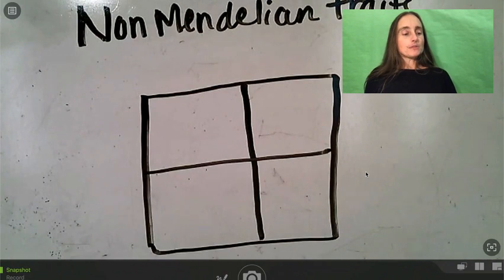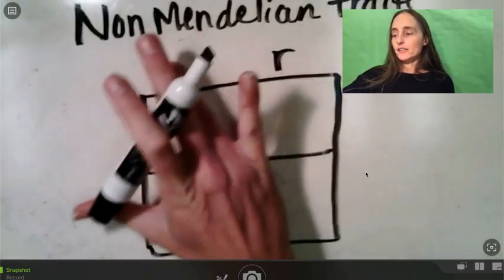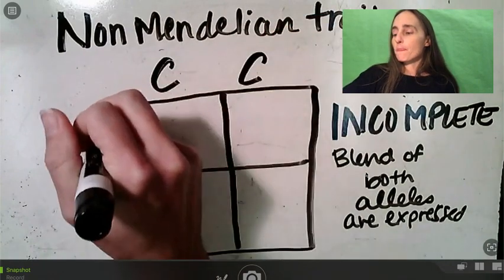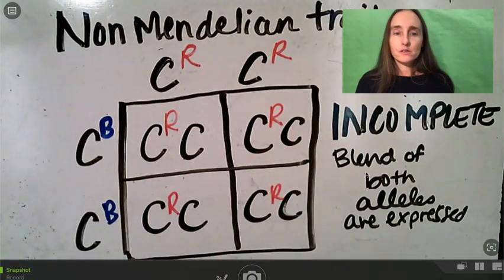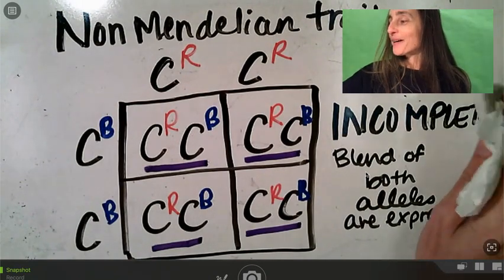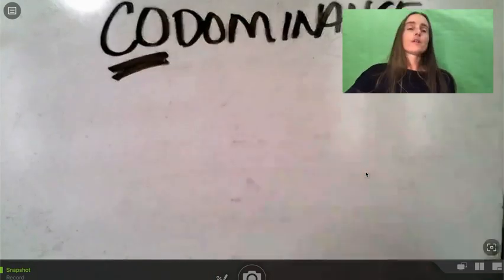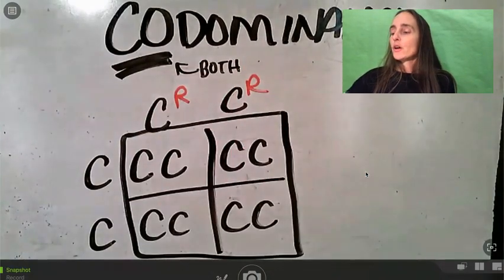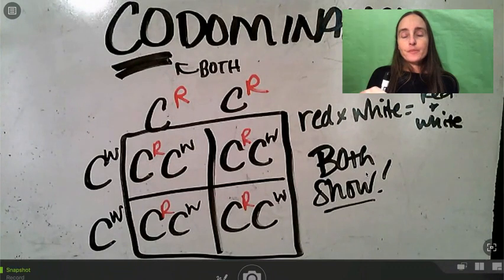PreAP Non-Mendelian - Incomplete and Codominance